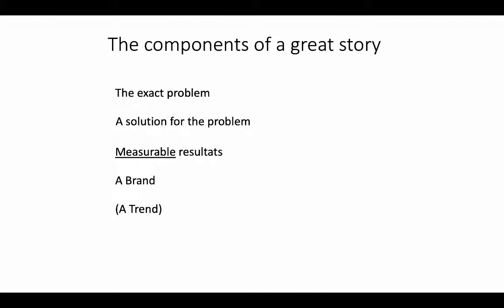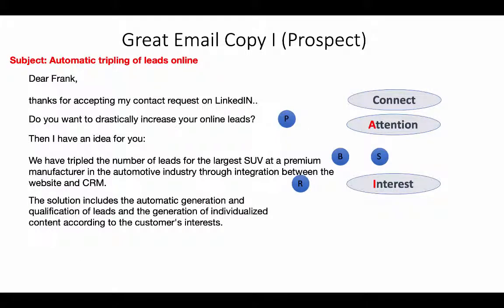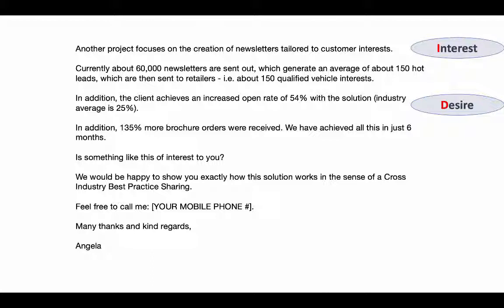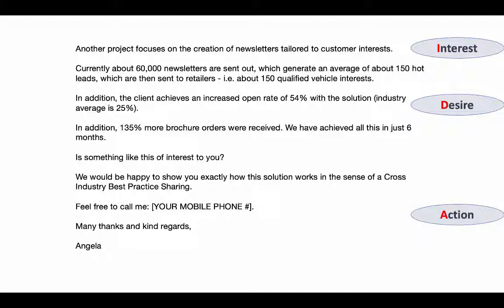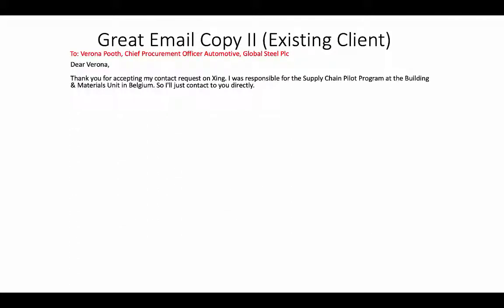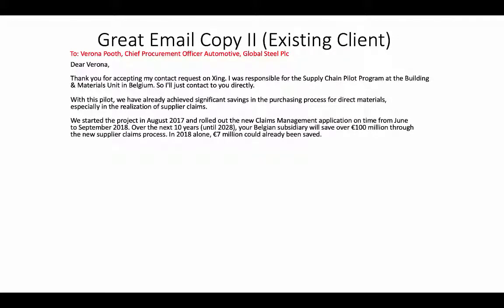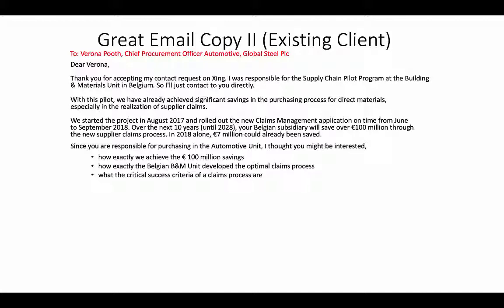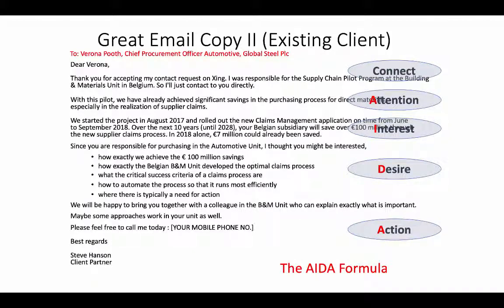Armin L Rau Cold Calling Tips #7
How do I create a great story for my Emails? How can I get meetings easily? Use the Armin L Rau's Diamond Of Market Entry and the AIDA Formula